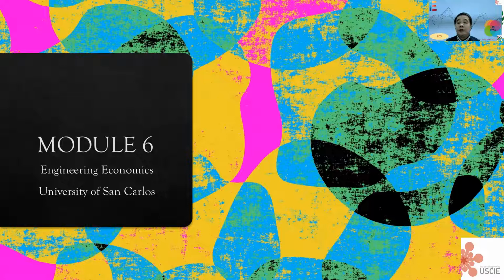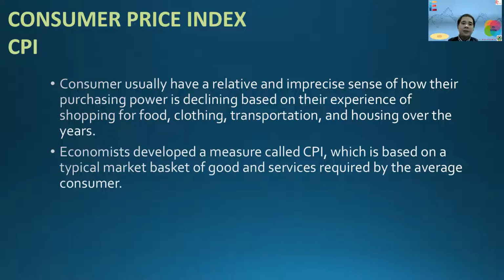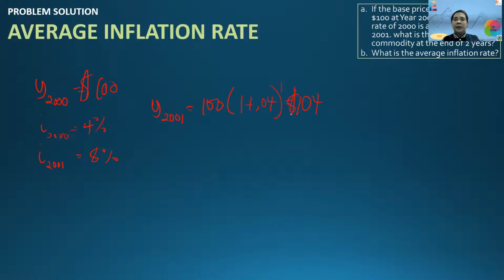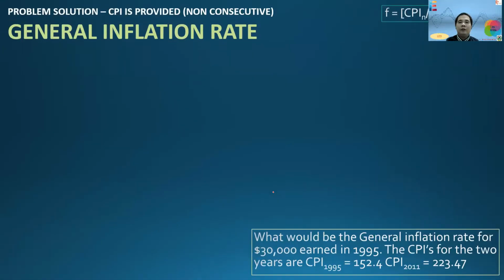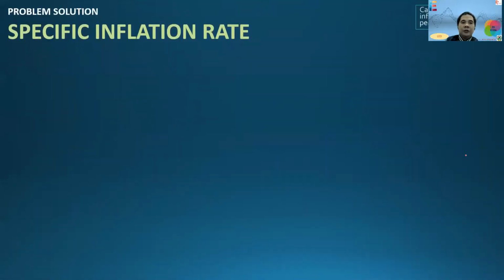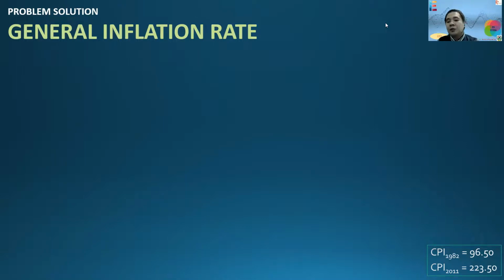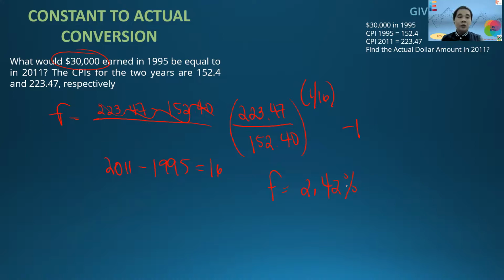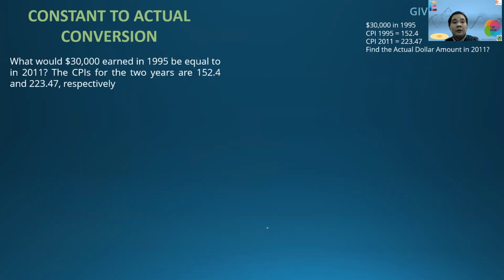Module 06 Inflation